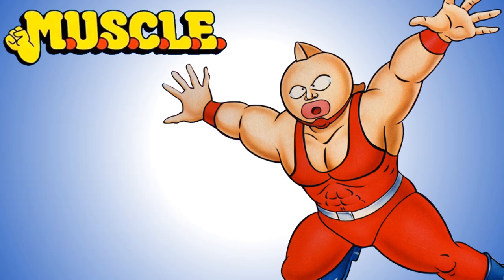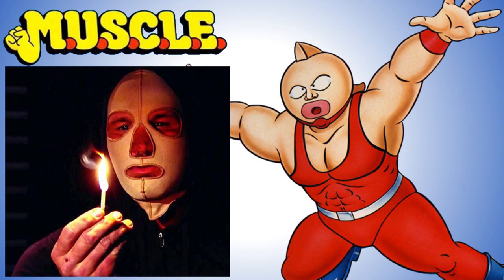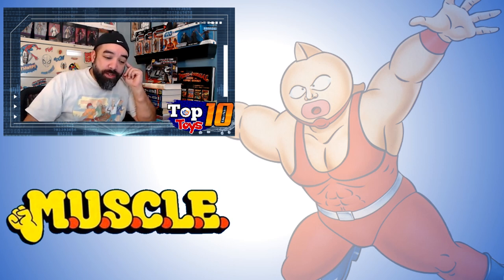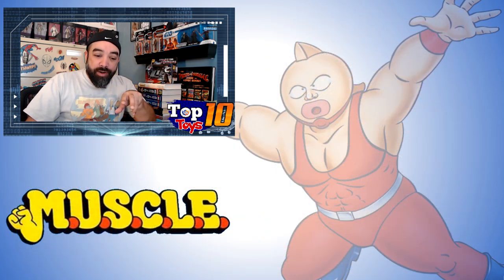Top 10 MUSCLE Toys - Best Selling Mattel M.U.S.C.L.E.'s figures - Episode 9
These are the best-selling M.U.S.C.L.E. toys over the last couple months. Stick around for a few Honorable Mentions from the 1985 Mattel Line.

I am not a toy expert, but I am an enthusiast. I have enjoyed toys for decades and buy them mostly for myself. As it is an emerging market, especially with the expansion of the AFA grading service, I am looking into it a bit more closely. This video series is my weekly look at different subjects within the Toy Market.

That said, let me know if you'd like to see more in the comments or hit me up on Instagram @dresden_files

Find more great comic book investing and entertainment content check out my articles including Dollar Bin Digging, Back Issue Backlog, New Release Recap, The Usual Suspects, Wizard Rewind, and my video contributions to 3 Comic Monte over

toys MUSCLEs actionfigures toylist top10 Mattel MOC M.U.S.C.L.E.

0:00 Intro
1:42 Luchador
3:00 #10 Mega-Match Board Game
4:26 #9 28-Pack
5:51 #8 Poster
6:36 #7 Satan Cross #236
8:01 #6 Battlin' Belt
9:14 #5 4-Pack
11:04 #4 Rockin' Ring
11:57 #3 10-Pack
12:55 #2 NES Game
14:45 #1 Purple Claw #153
15:43 Honorable Mentions
20:00 Wrap Up